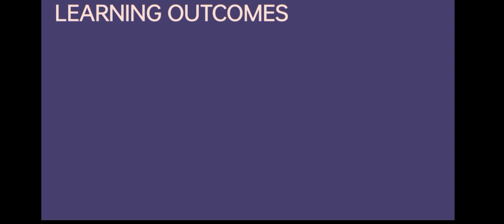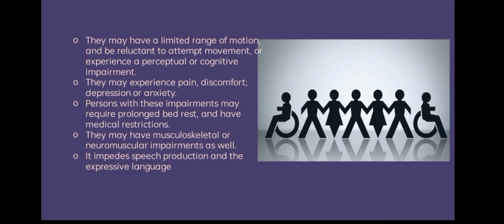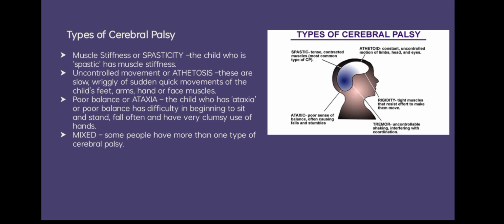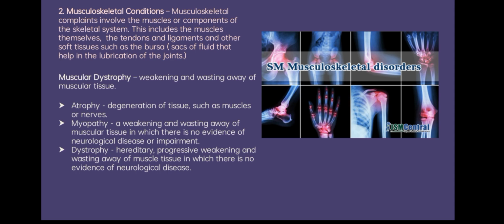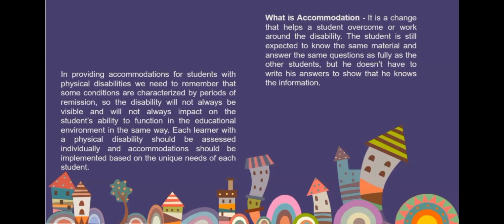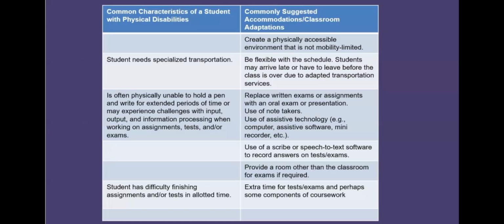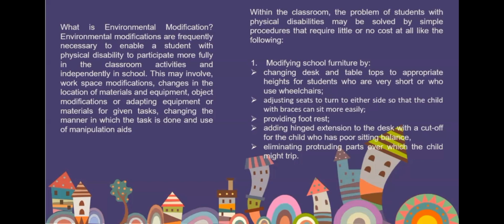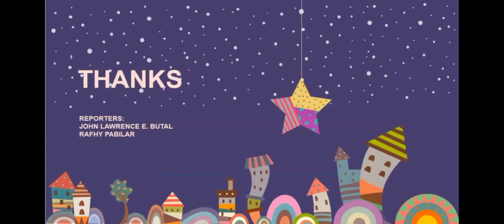Learners with difficulty in walking/moving